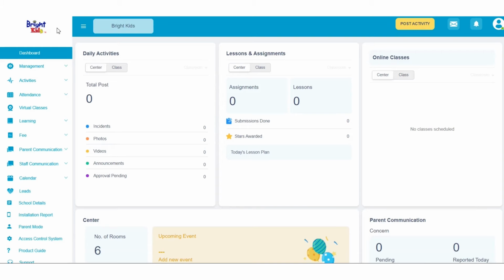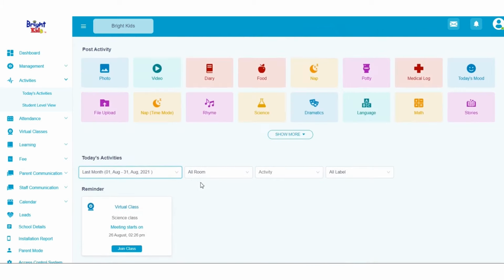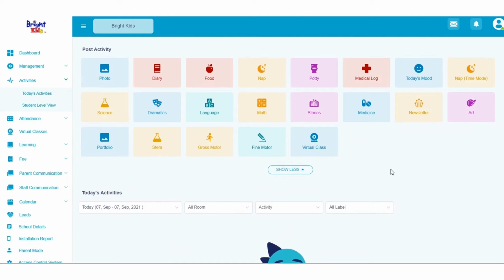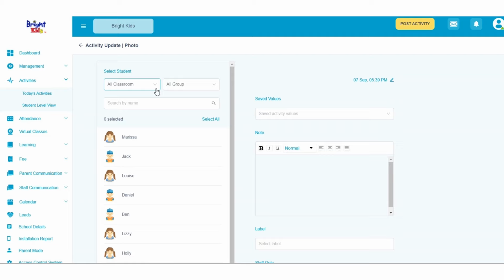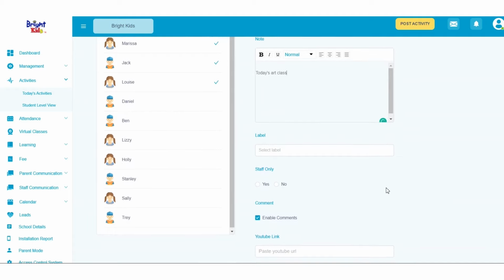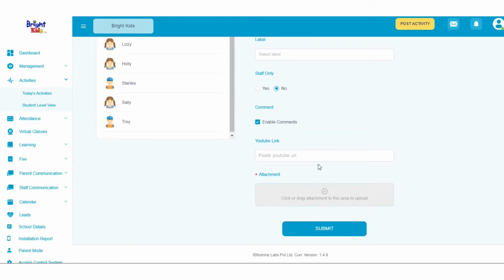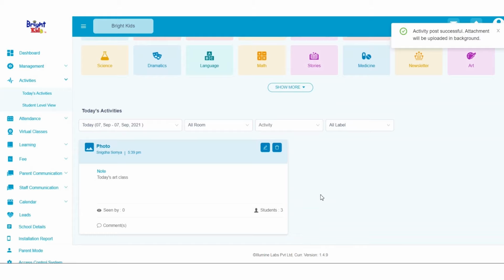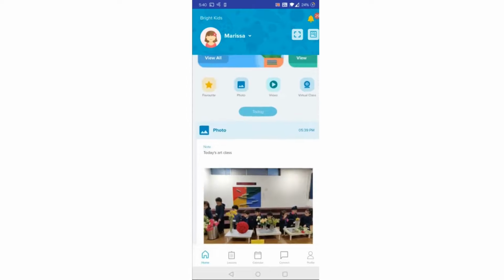How to send daily activity updates to parents?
Send daily activity reports to parents and keep them informed about their child’s activities at the school. Make getting parents on board with their kids’ learning journey convenient for your teachers.! Enhance parent engagement by keeping them involved in every step of their child’s progress. Give enriched insights to parents through photos, videos, and detailed activity repo